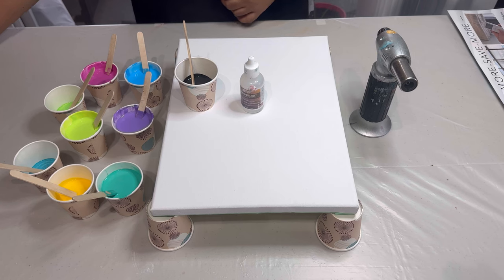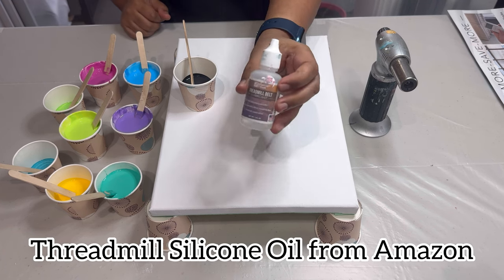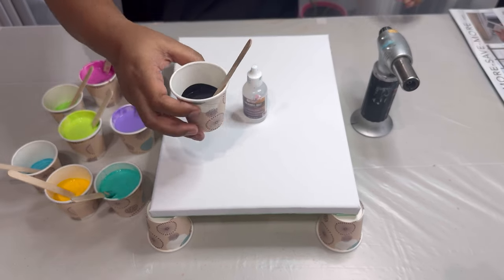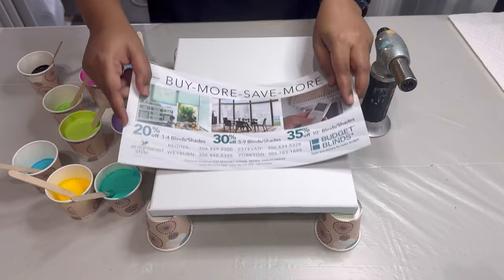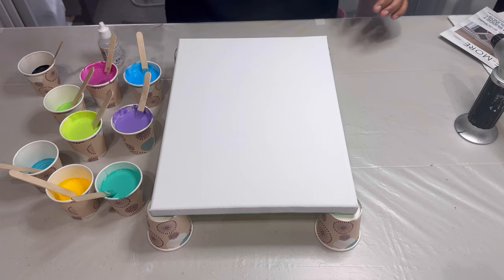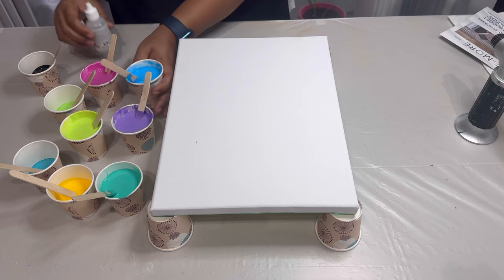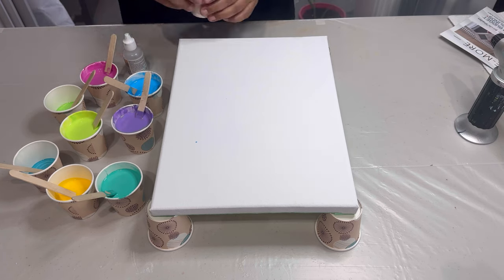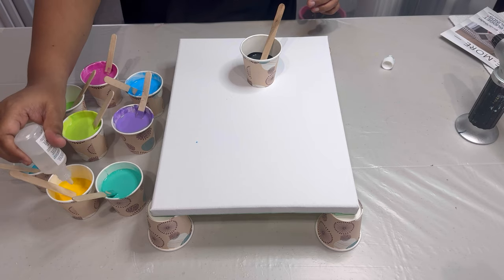Swiping Art: The Ultimate Fluid Art Technique Tutorial!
Welcome back to FluidFusions! 🎨✨
In this video, I'm excited to share a stunning fluid art technique that's all about creating those mesmerizing cells. Using treadmill silicone oil and the swipe method, I achieved some incredible results that you won't want to miss!
What You'll Learn:
• How to mix your paints with treadmill silicone oil for perfect cell formation
• Step-by-step guide to the swipe technique
• Tips and tricks for getting beautiful, organic patterns
• A close-up look at the cells as they develop
Materials Used:
• Acrylic paints (your choice of colors)
• Floetrol
• Treadmill silicone oil – I got it from Amazon
• Canvas
• Hard paper mail flyer for swiping
Join the Fun: Are you experimenting with fluid art techniques? I love hearing about your creative journeys!